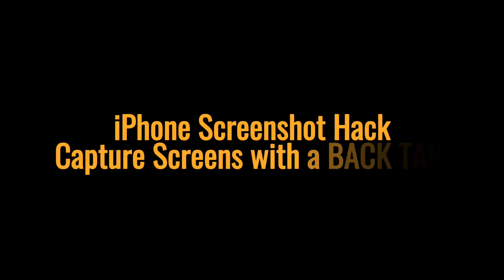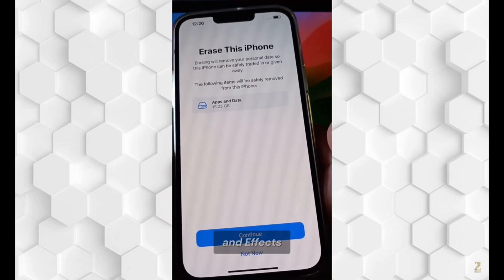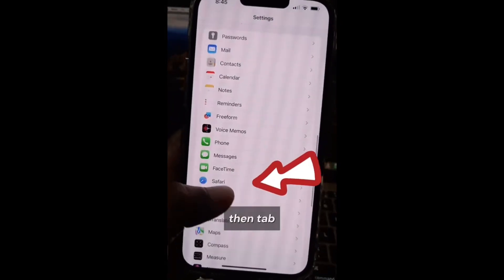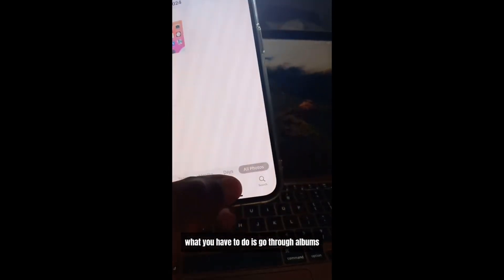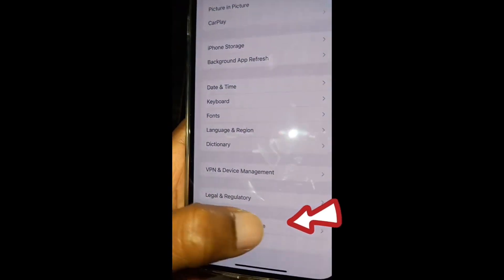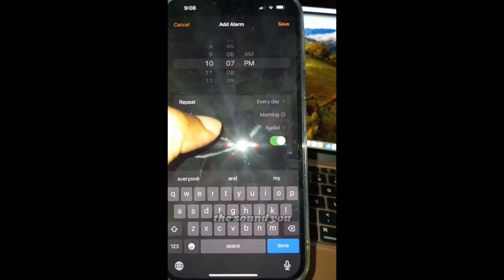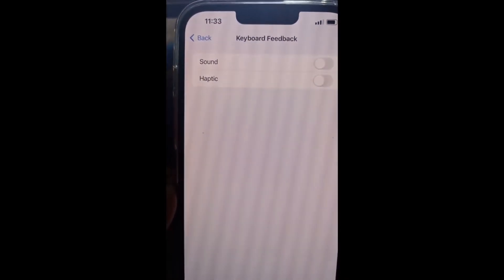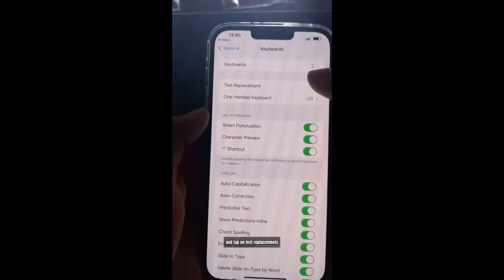10+ HIDDEN iPhone Features You Didn't Know (16 iPhone Tips & Tricks )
iPhone Screenshot Hack How to Capture Screens with a BACK TAP!
How to RESET iPhone FAST
How to CHANGE Wallpaper on iPhone
How to CLEAR Your iPhone Browsing History in SECONDS
How to VIEW WiFi Passwords on iPhone
How to SHOW Battery Percentage on iPhone
Don't Panic! Learn How to Recover Deleted Photos on iPhone
How to view iPhone's IMEI using Secret Code in Dialer Instantly!
How to RESET to Factory Settings in MINUTES!
iPhone Dark Mode_ Easy On_Off in Settings & Control Center
How to Set Alarms on iPhone in SECONDS
How Find Your iPhone Model, Serial & IMEI Number FAST
How to Turn OFF Annoying iPhone Keyboard Sounds Silence Those Clicks!
iPhone KEYBOARD Shortcuts
How to insert SIM CARD to iPhone
How to remove SIM CARD from iPhone